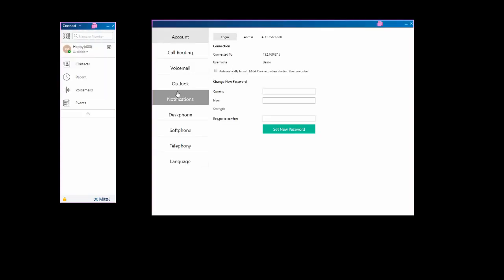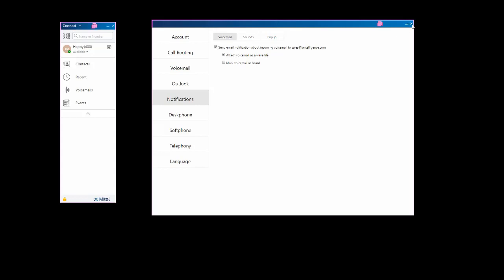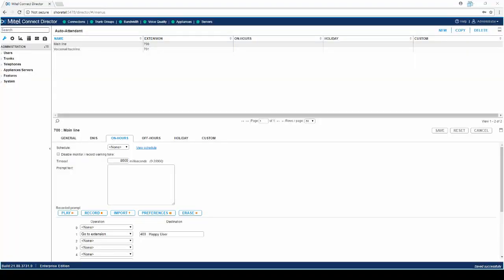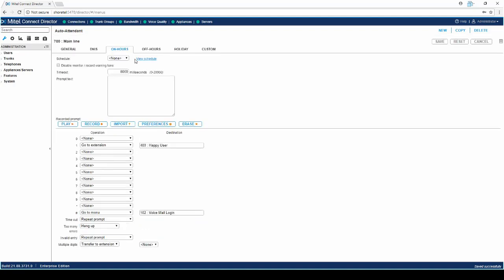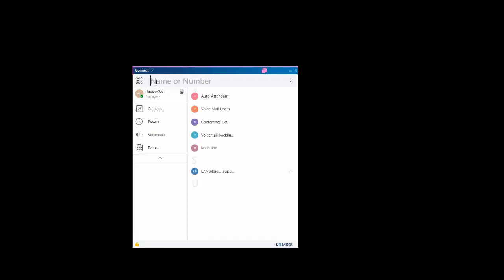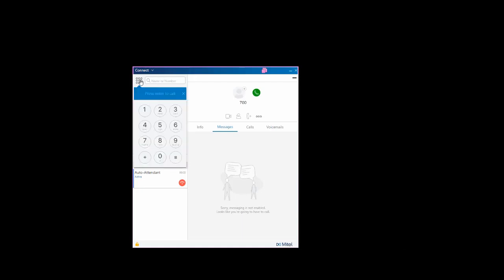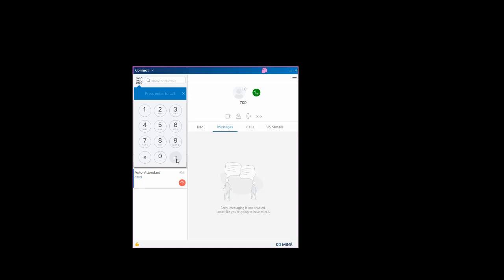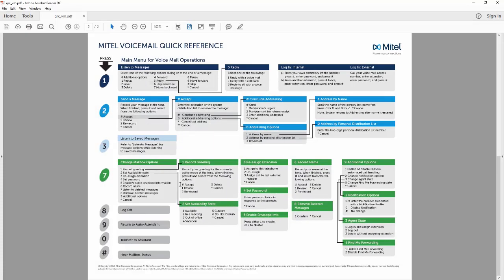Mitel voicemail to email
This video shows two easy ways to check your voicemail in Mitel Connect when you are out of office.
- You can automatically forward voicemails to your email
- You may access your voicemail by calling to the auto attendant.